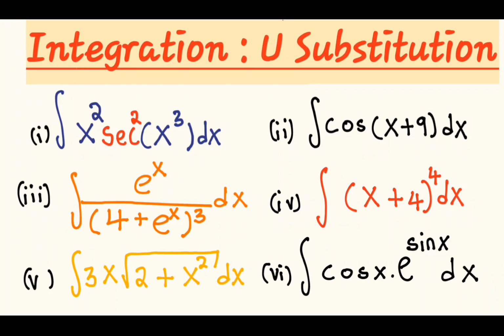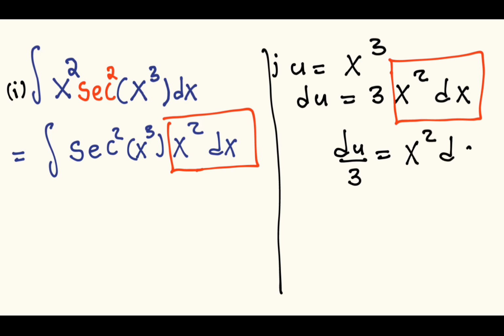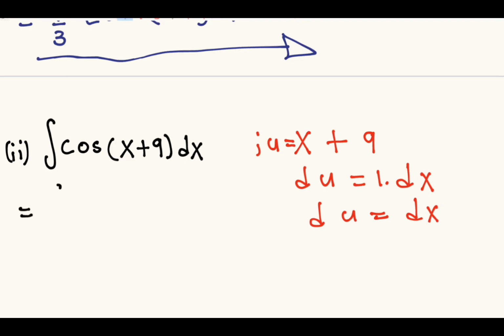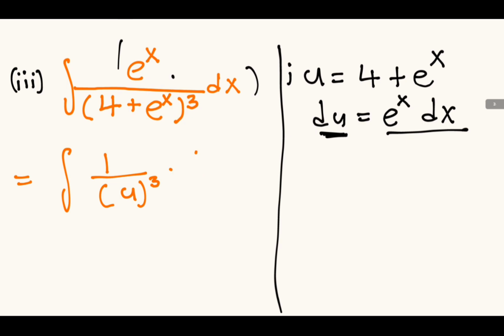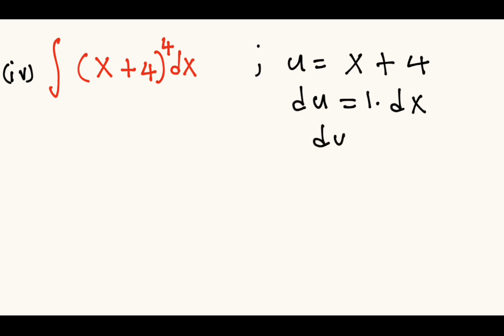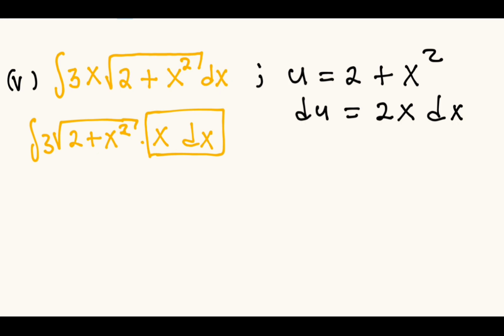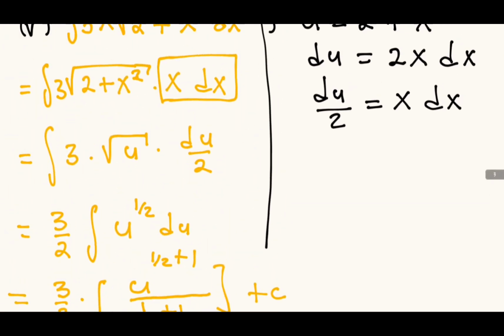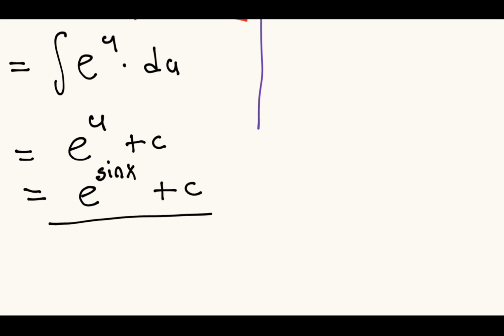Integration Using The U Substitution method- Calculus - Techniques of Integration || Part 2